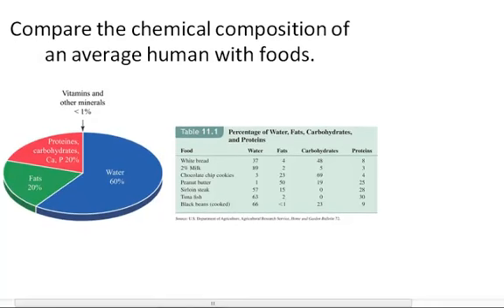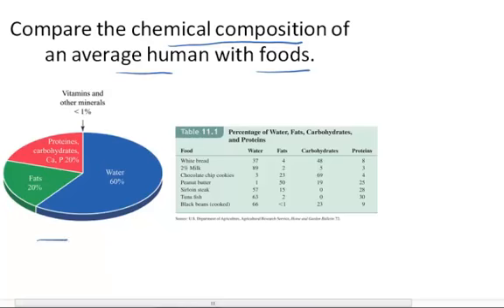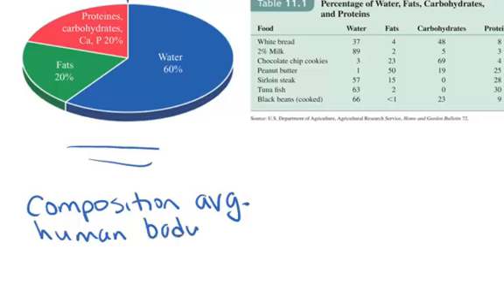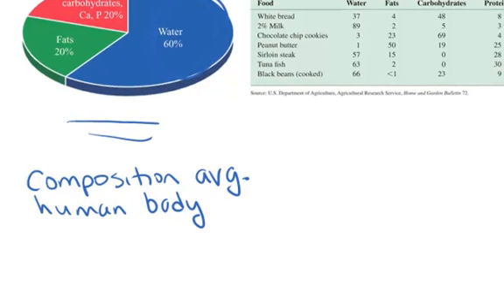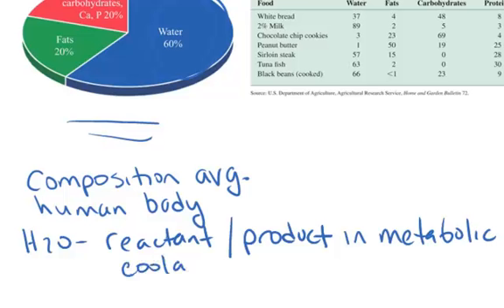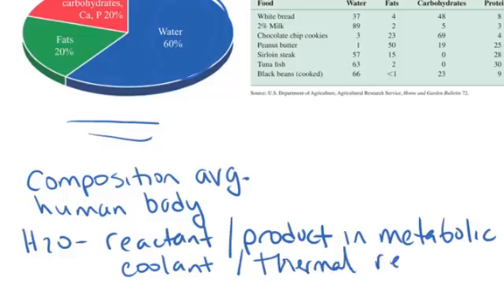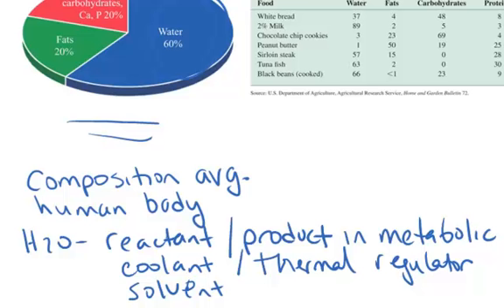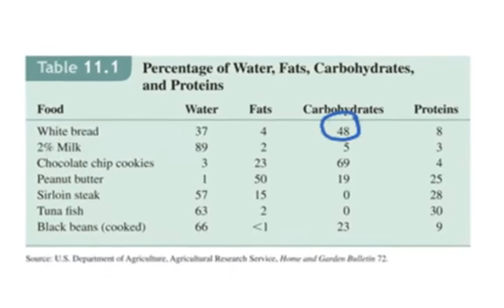ChemBridge Chemical Composition of Body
This short video lists the major chemical components of the body, and compares them to the food one eats.